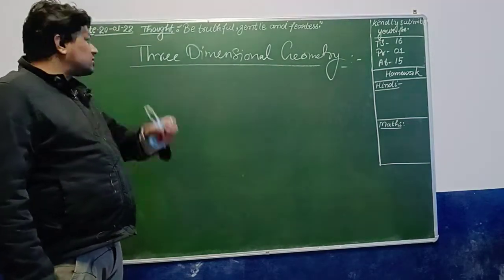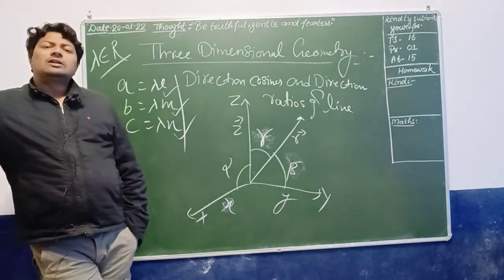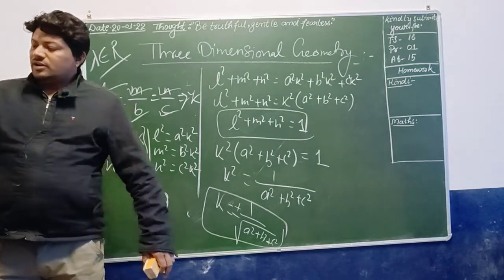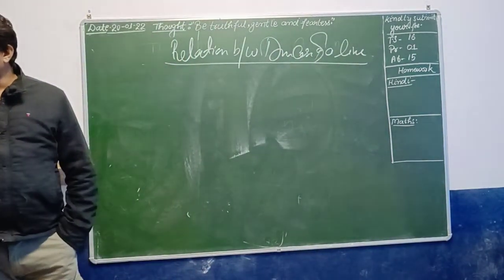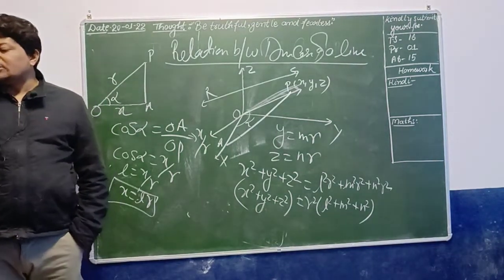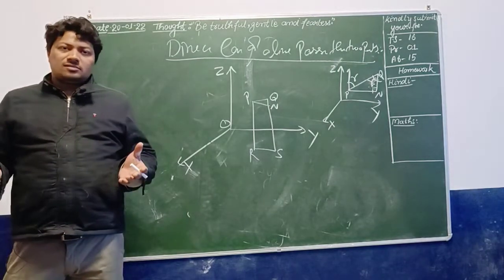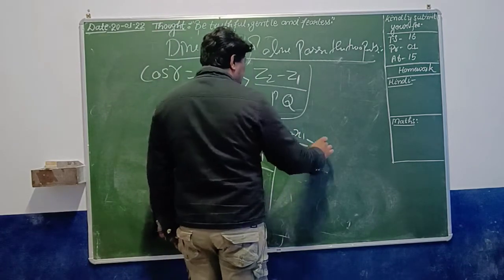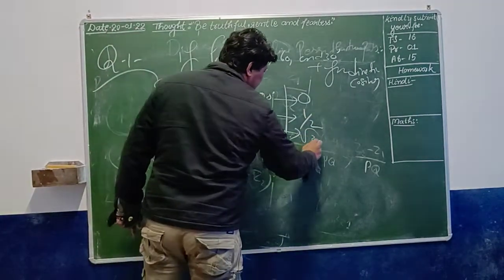Three dimensional geometry????